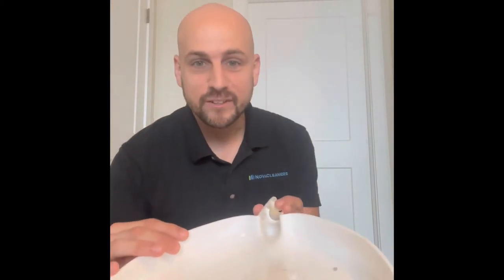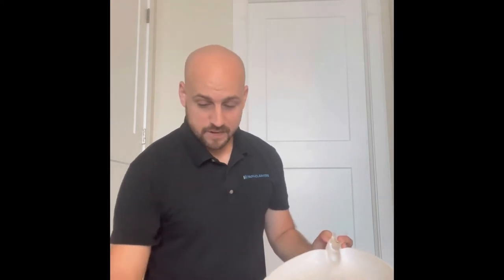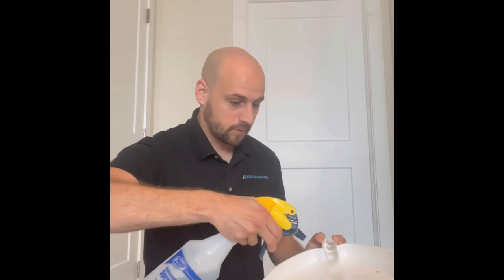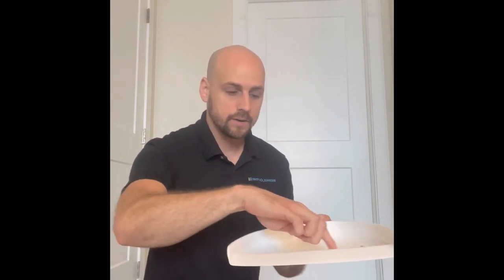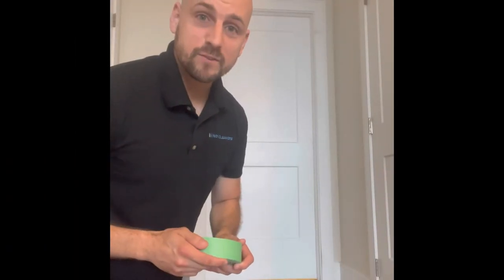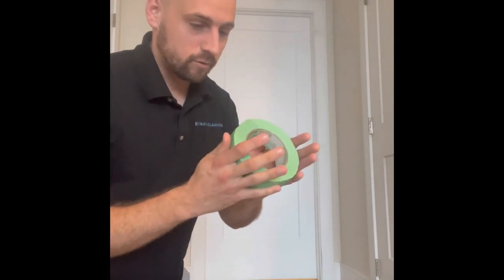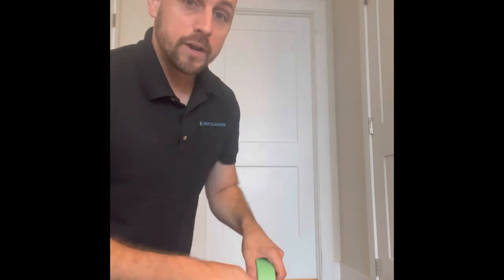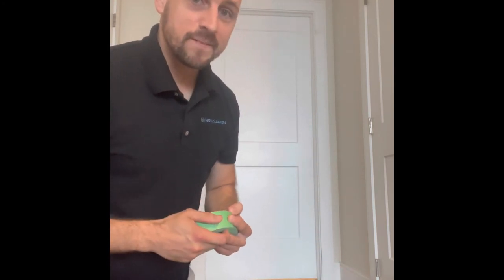Dust pan tricks to make your sweeping easier (eliminate dust line)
Here are two pro tips on how to improve your sweeping.